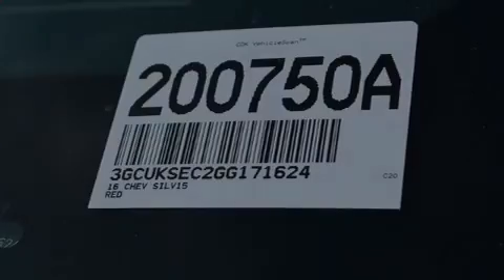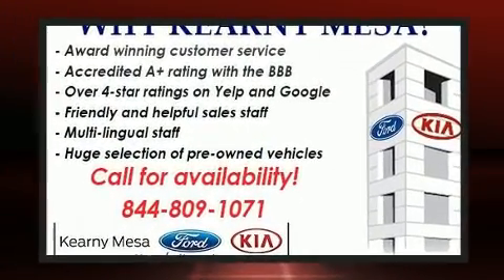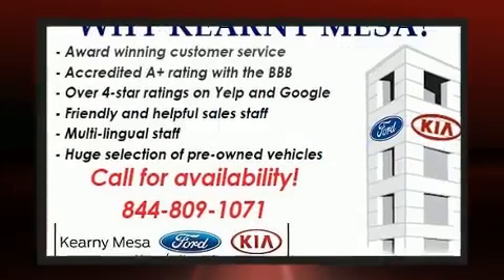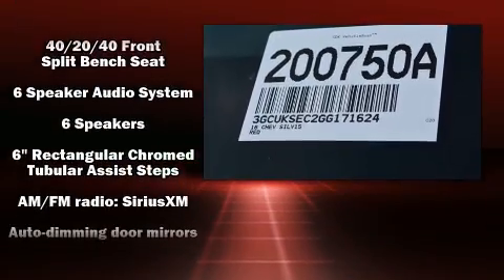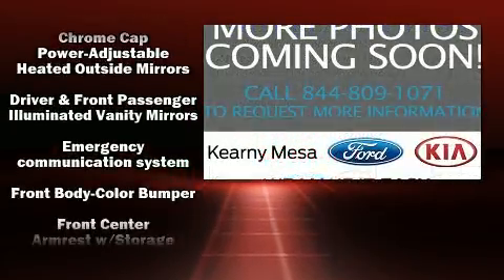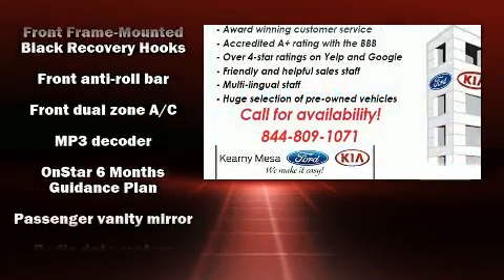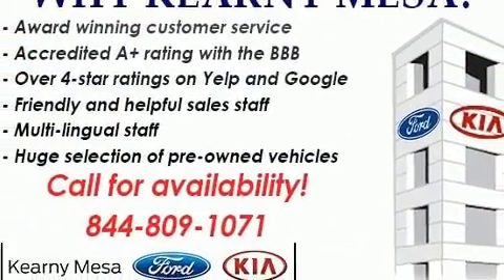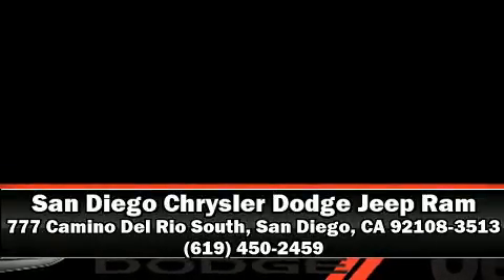2016 Chevrolet Silverado 1500 LTZ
777 Camino Del Rio South

Sensibility and practicality define the 2016 Chevrolet Silverado 1500. It features an automatic transmission, 4-wheel drive, and a powerful 8 cylinder engine. It distinguishes itself from the competition with features such as: front and rear reading lights, power front seats, an automatic dimming rear-view mirror, power door mirrors, remote keyless entry, a trailer hitch, and seat memory. Features such as automatic climate control and leather upholstery prove that economical transportation does not need to be sparsely equipped. In the event of a rollover collision, side curtain airbags provide additional protection for outboard seated passengers. Our experienced sales staff is eager to share its knowledge and enthusiasm with you. We'd be happy to answer any questions that you may have. We are here to help you.